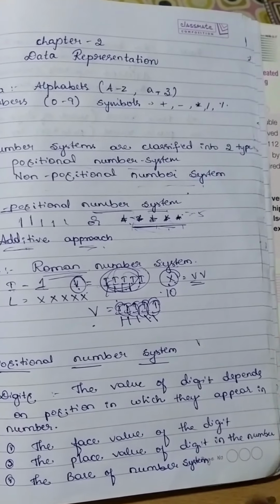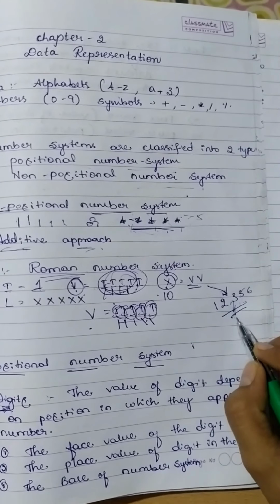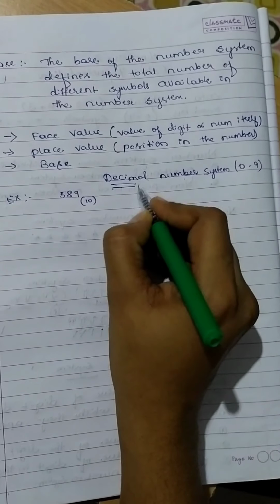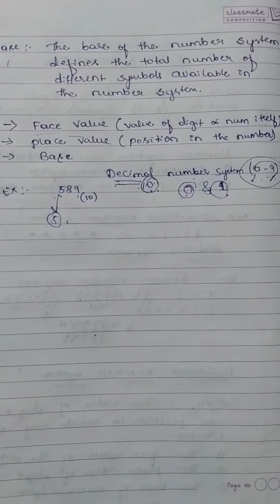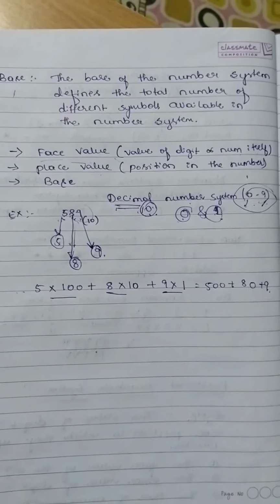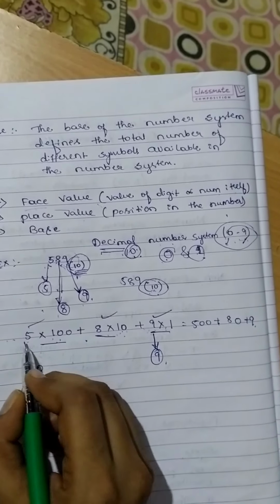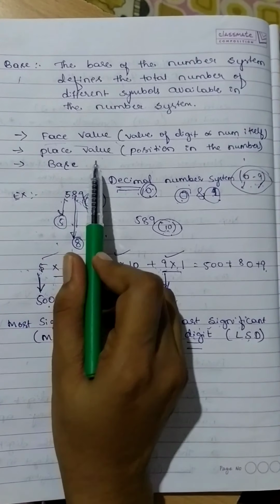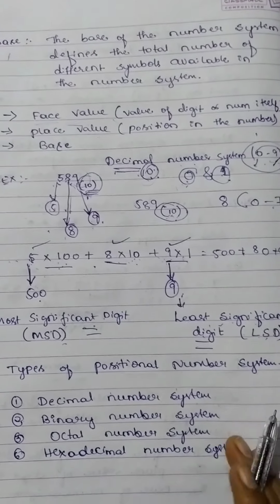1st PUC CS| Data Representation| Chapter 2| Part 2| positional number system